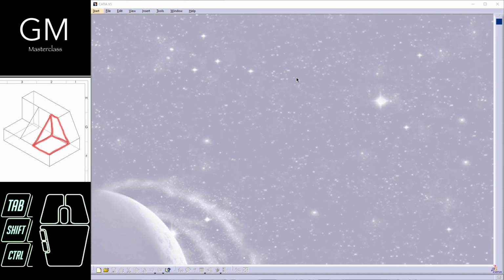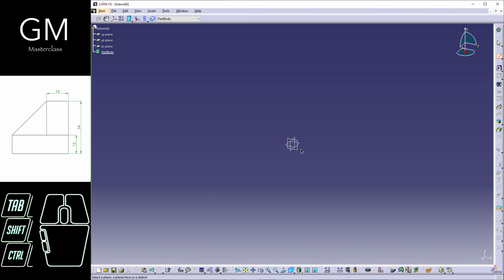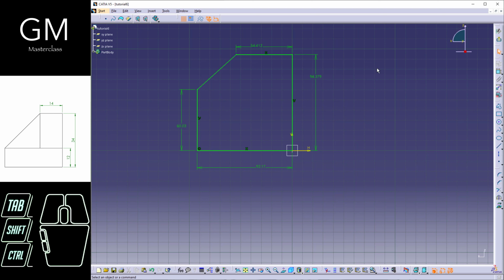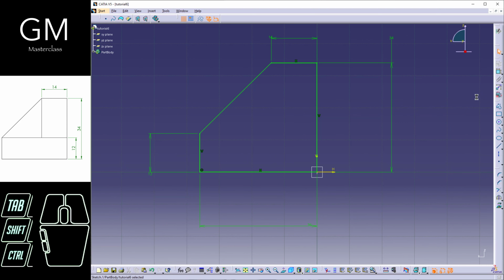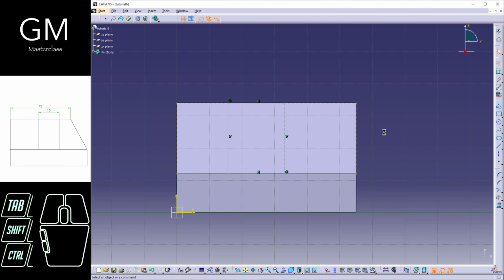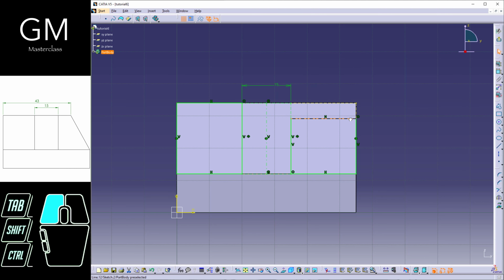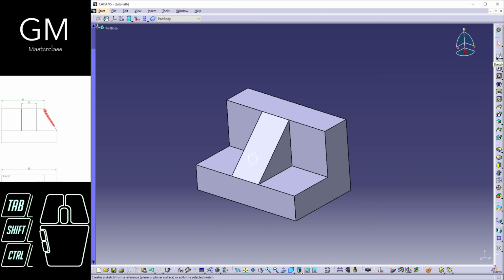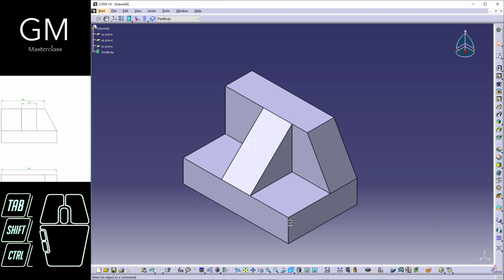Catia V5 Tutorial #7